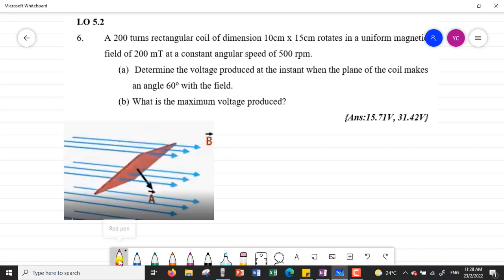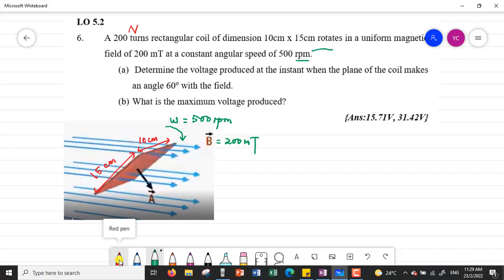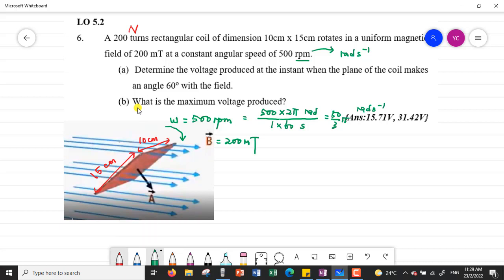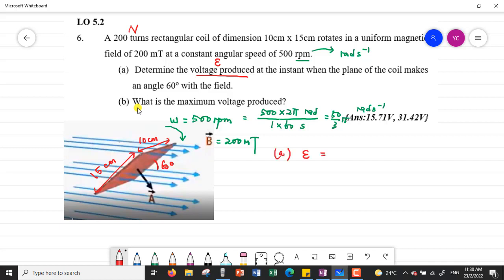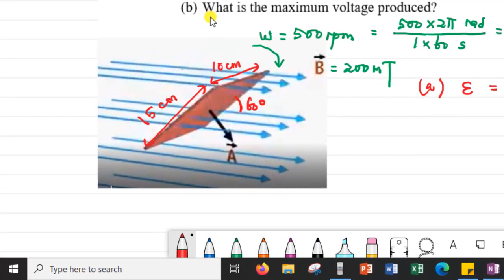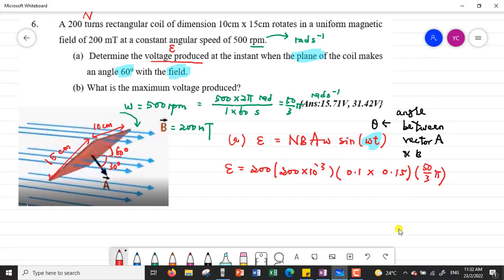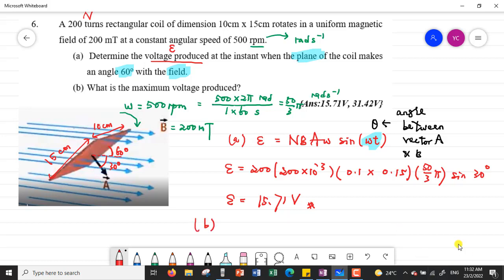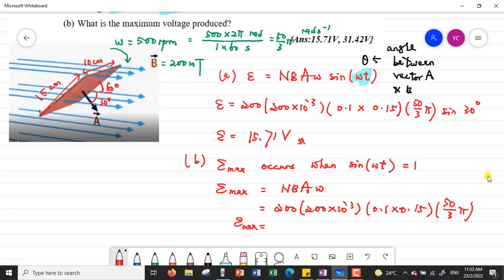LO 5 3 Question 6 Tutorial 5